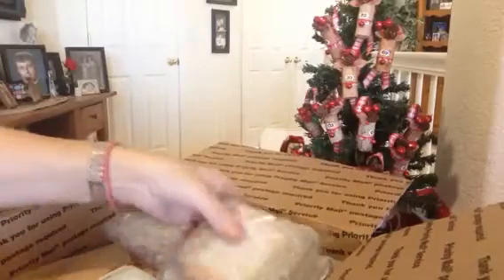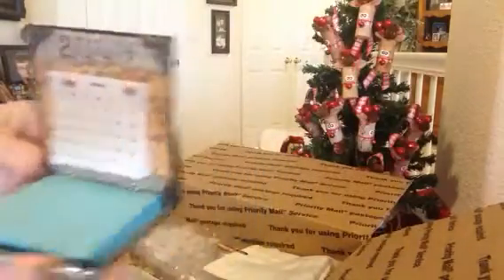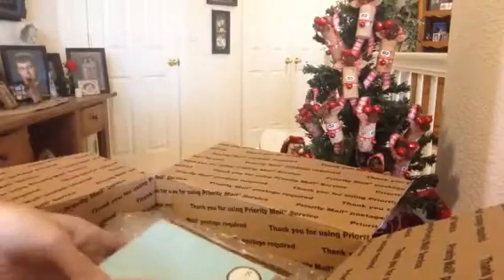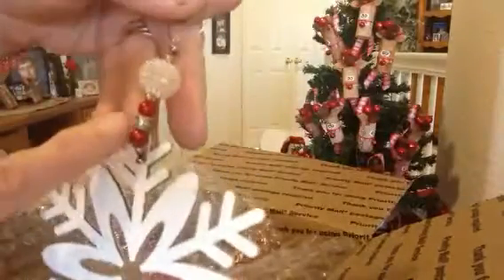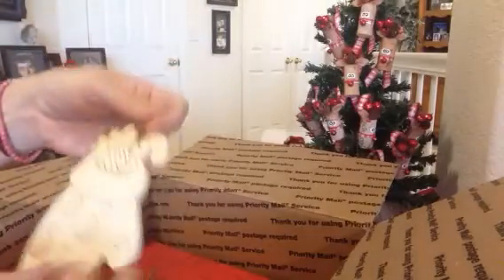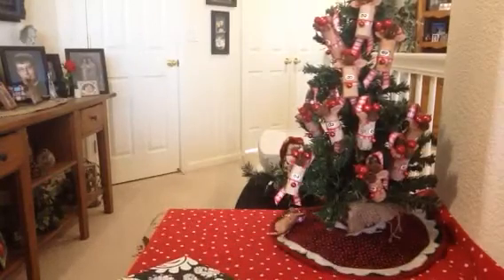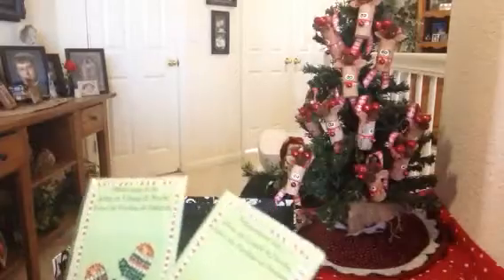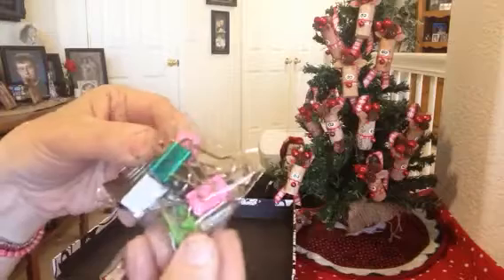RAK ATTACK from Cynthia at scrappybookworm1 ***Part 2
What an awesome surprise from the Talented Cynthia! She is so generous, gifted and an awesome friend! This box was stuffed with so much love and
Yumminess! Thank you Cynthia!